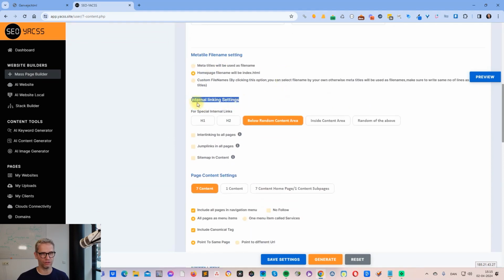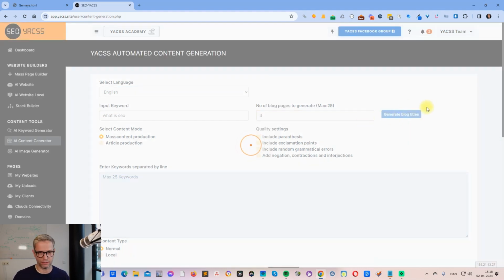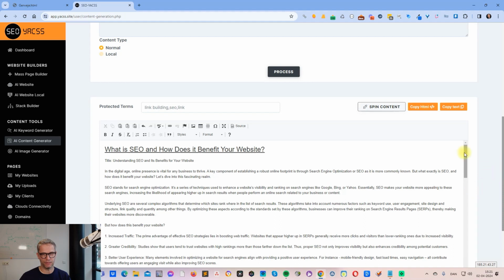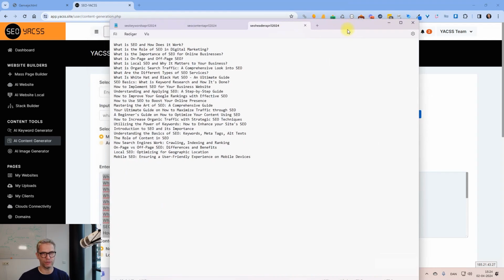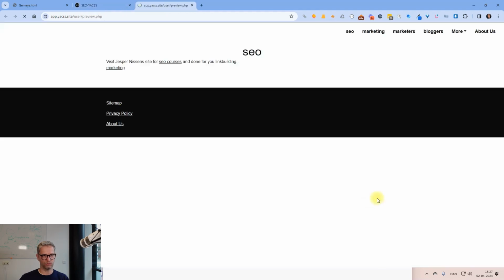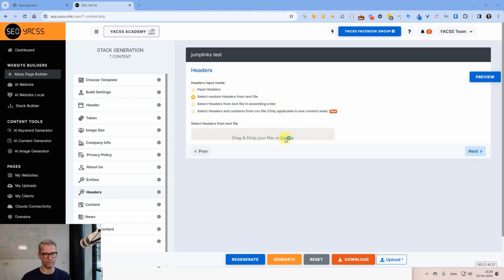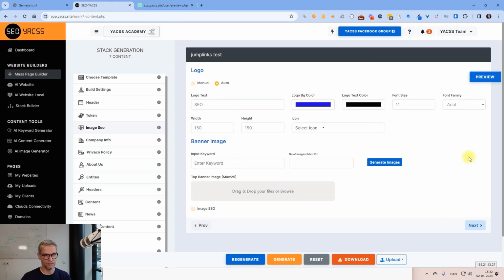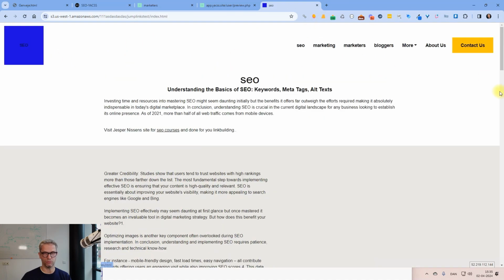Jumplinks in YACSS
In this video I will show how to randomize jumplinks in YACSS. Jumplinks are a special type of internal links. When you click on this link, it scrolls down on the page to the section where you have the corresponding header.

Almost every little bit of detail in YACSS can be randomized, and this particular feature is a very important thing in order to make the content look humanlike.